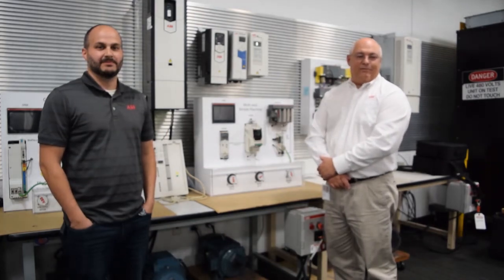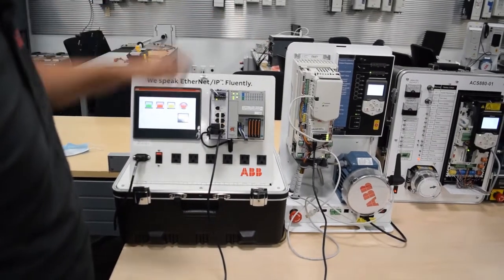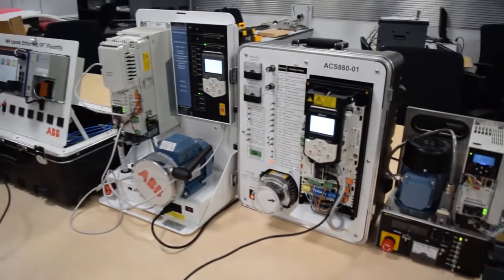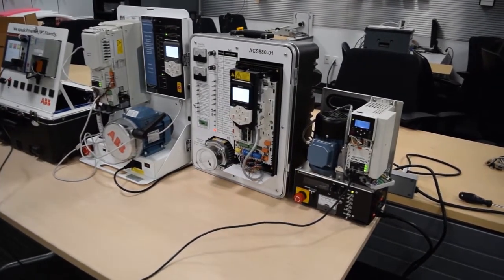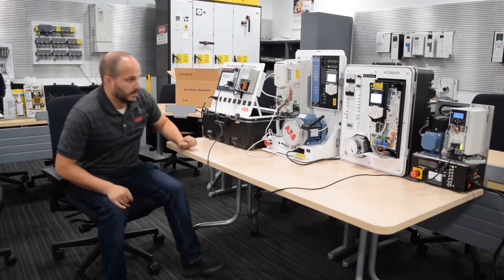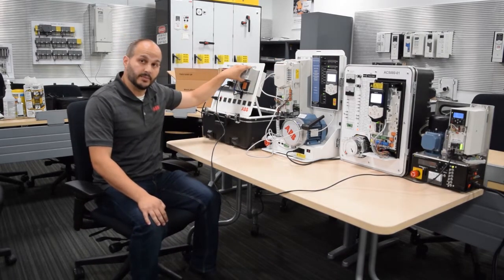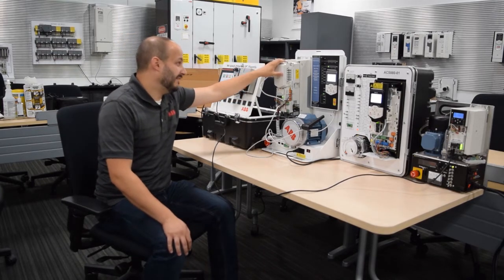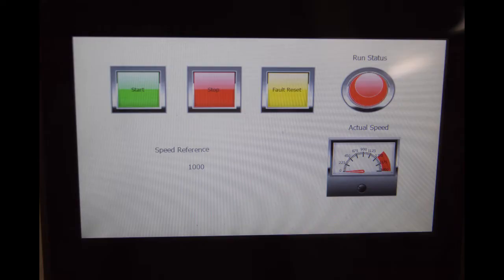ABB All Compatible Drives Connection Flexibility via Ethernet IP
This video demonstrates the ease and flexibility you get when using an ABB All Compatible Drive on an Ethernet IP network.  We used a Rockwell PLC talking Ethernet IP, then setup an ACS880, ACS580 and ACS380 each with the same Ethernet IP address to show the flexibility you get when using ABB, since our connection method is not tied to the firmware or model of the connected drive.  Maximum capability does not require complexity. Keep it simple, affordable and running with ABB Drives.